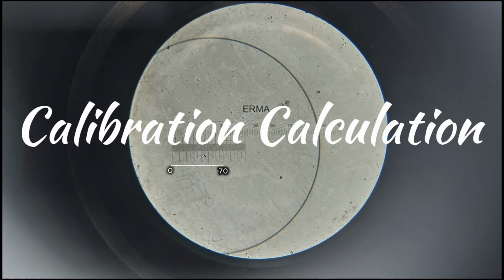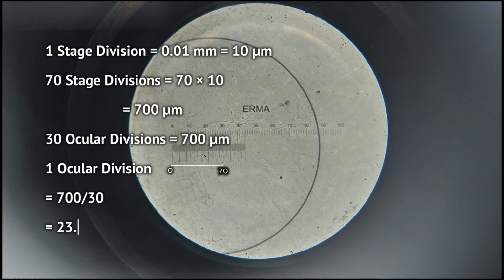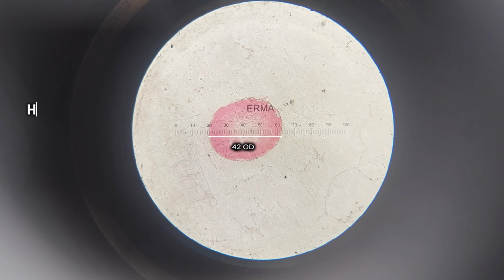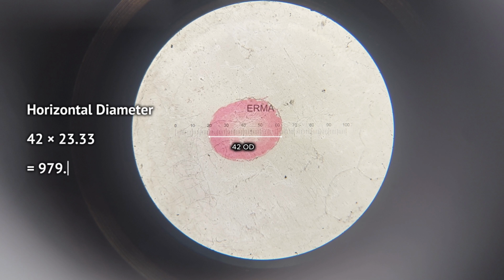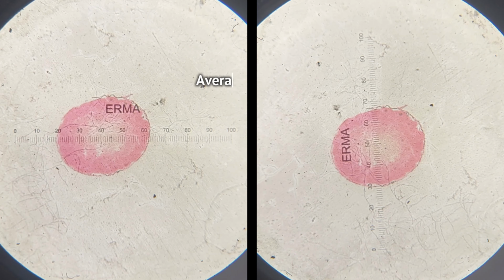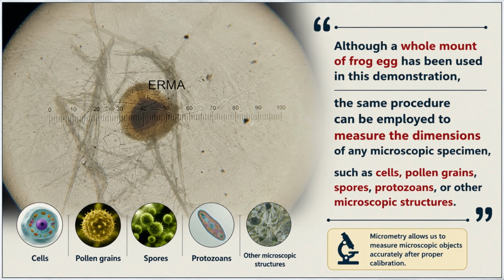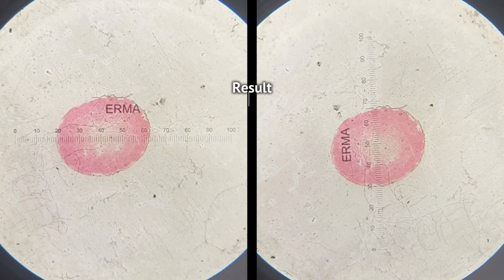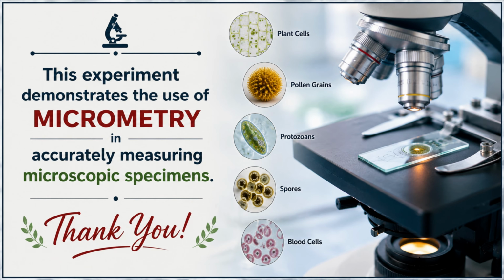Micrometry Practical Demonstration | Ocular and Stage Micrometer Calibration | Biology Practical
Micrometry Practical Demonstration | Zoology Practical
In this video, a complete practical demonstration of micrometry is presented using a compound microscope. The video demonstrates the calibration of an ocular micrometer with a stage micrometer and the subsequent measurement of a whole mount of frog egg as a representative microscopic specimen.

This practical is highly useful for B.Sc., Life Science, Biotechnology, Microbiology, and NEP practical courses.

Topics Covered:

✔ Introduction to Micrometry
✔ Ocular Micrometer and Stage Micrometer
✔ Calibration of Ocular Micrometer
✔ Coincidence of Ocular and Stage Divisions
✔ Calculation of Calibration Factor
✔ Measurement of Frog Egg Diameter
✔ Horizontal and Vertical Diameter Measurement
✔ Final Calculation and Result

Chapters
0:00 Micrometry Practical: Introduction
0:18 Materials Required
0:30 Ocular Micrometer Explained
0:42 Why Calibration Is Required
0:58 Stage Micrometer Calibration
1:07 Aligning the Micrometer Scales
1:27 Calibration Calculation
1:48 Value of One Ocular Division: 23.33 µm
1:53 Frog Egg Measurement
2:03 Horizontal Diameter Measurement
2:17 Vertical Diameter Measurement
2:37 Horizontal Diameter Calculation
2:54 Vertical Diameter Calculation
3:08 Average Frog Egg Diameter
3:22 Measuring Other Microscopic Specimens
3:35 Final Result: 910 µm

Although a frog egg specimen is used in this demonstration, the same procedure can be employed for measuring cells, pollen grains, spores, protozoans, and other microscopic specimens.

This video is intended for undergraduate students, teachers, laboratory instructors, and competitive examination aspirants.

Presented by: DK Biosolutions